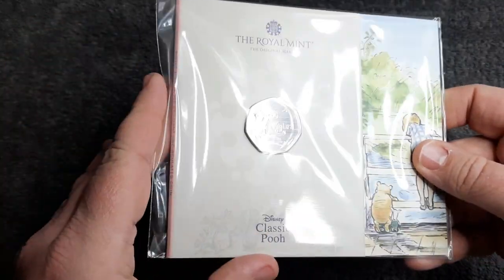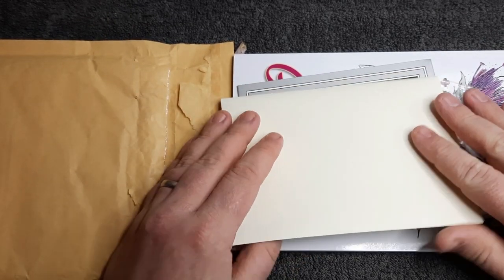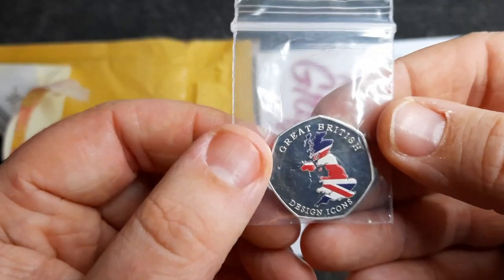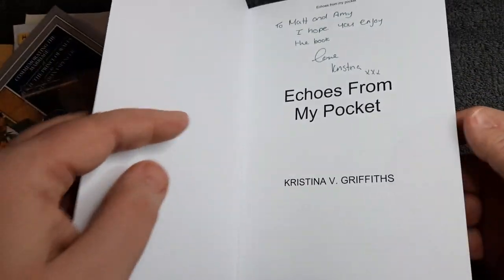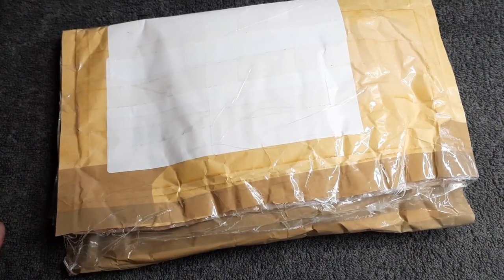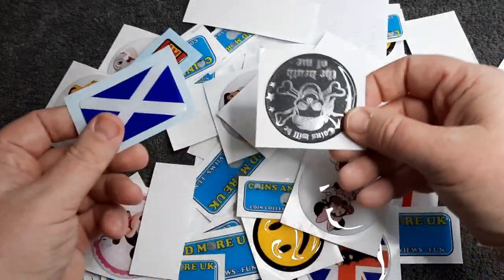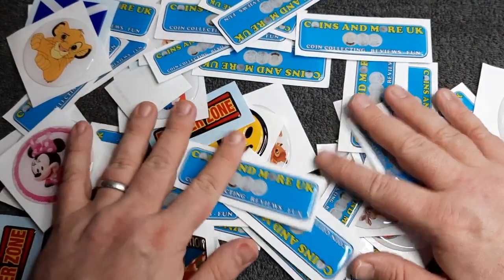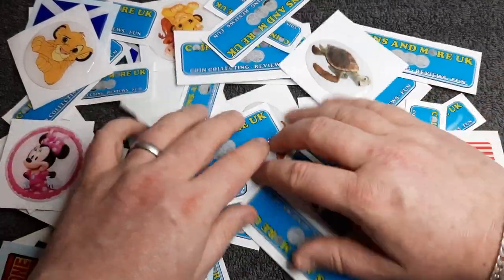Gifts, Goodies and Chat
Hello and welcome to my first video of 2021.

In this video we take a look at the remaining Gifts and Goodies I had to record before Christmas. Unfortunately, due to being so busy, I wasn't able to film any videos with the items in this video.

Thank you to everyone for all your support.

Stay awesome and look out for lots of new videos.

- Matt